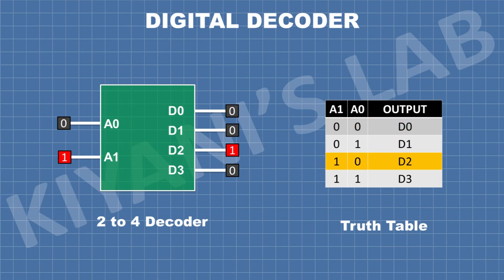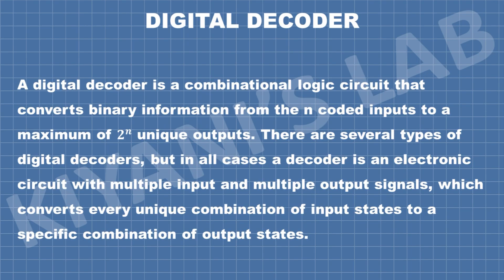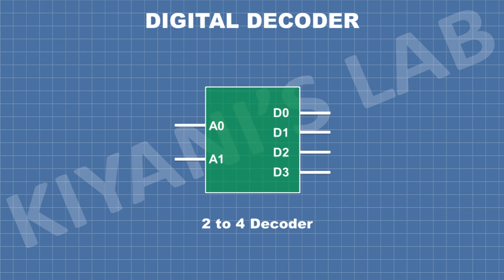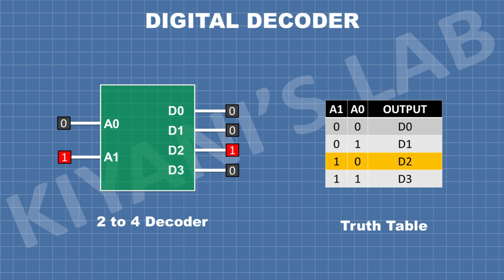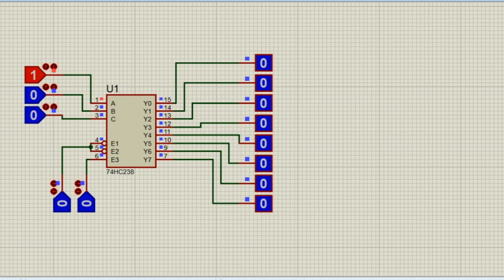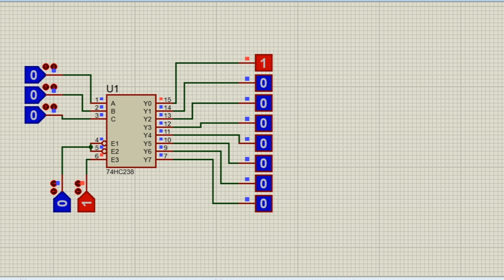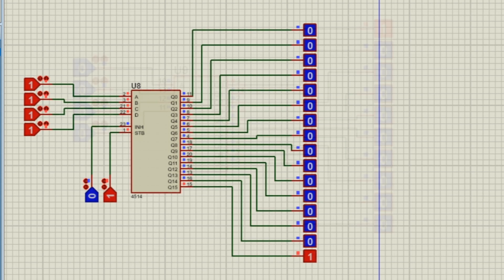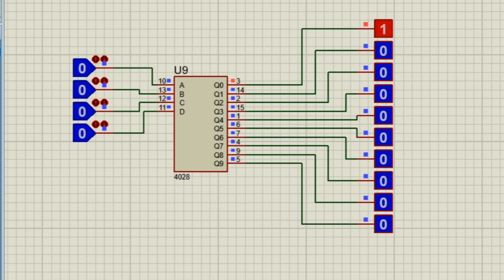What Are Digital Decoders| How Digital Decoders Work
Hi friends in this video We are going to learn about digital decoder I hope this video would be useful if so give it a thumbs up and share it with you friends also don't forget to subscribe my channel if you haven't subscribe yet

Electronics Basic Starter Kit

Useful Tools

3d printer